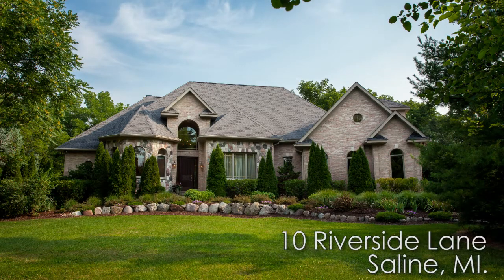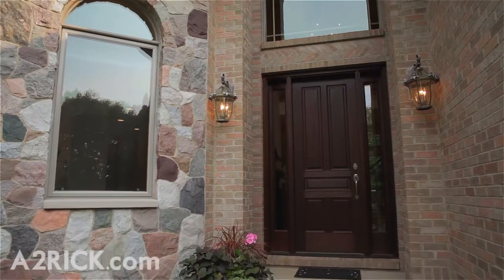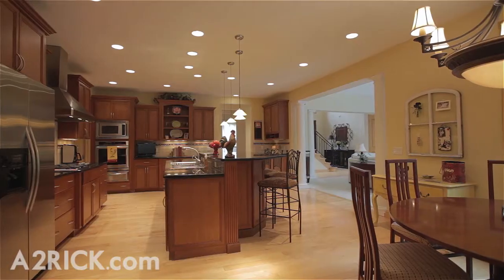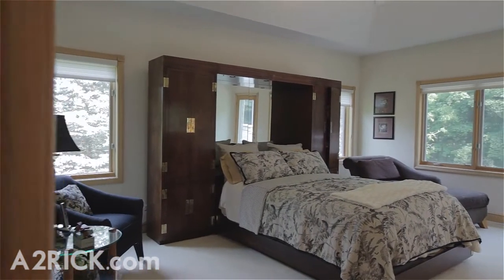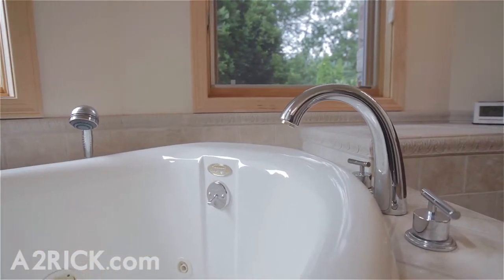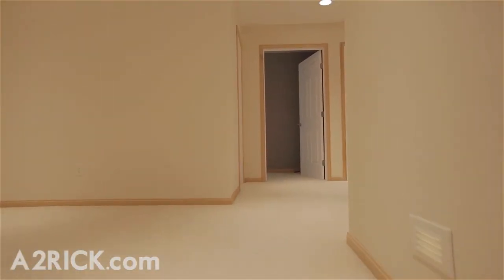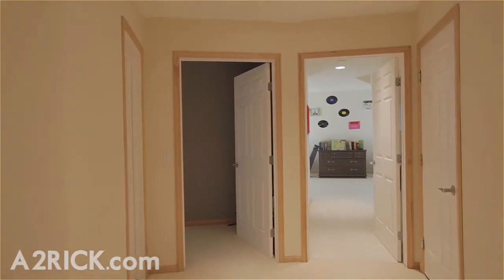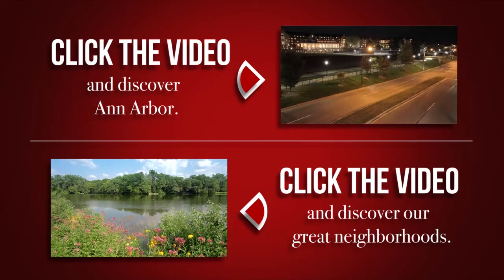Real Estate Tour: 10 Riverside Lane, Saline, MI 48176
Custom Built Sanctuary. The finest materials and craftsmanship went into this home. This showstopper was built and owned by a builder/ mason contractor. Exterior of the home has beautiful stone that you do not often see. Main floor has a great open floor plan with the foyer opening into the great room. A wall of windows in the great room overlooks that expansive deck and beautiful wooded backyard. The kitchen is a chef’s dream with a large walk-in pantry, huge center island and pot filler tap on range. The kitchen features cherry cabinetry and granite countertops. In addition to the formal dining room, there is dining space in the kitchen. Directly off the kitchen is a four season room with the home’s second fireplace. There are two main floor bedroom suites. The master suite has tray ceilings, a private entrance to the deck, and a large walk-in in closet. The second floor has two additional bedrooms, a study, and a bonus room. Second floor has separate air conditioning unit. An open staircase leads to the walk-out lower level. The expansive lower level has an additional bedroom and full bathroom. The space is plumbed for a kitchen and there is ample storage room. Basement walls are insulated concrete foundation, which keeps the space very warm. Garage is insulated and heated. Home has 300 AMP service and is wired for a backup generator. The home’s property is beautifully landscaped and the private back yard backs up to a woods and a ravine. Just minutes from downtown, but feels like your own private retreat.